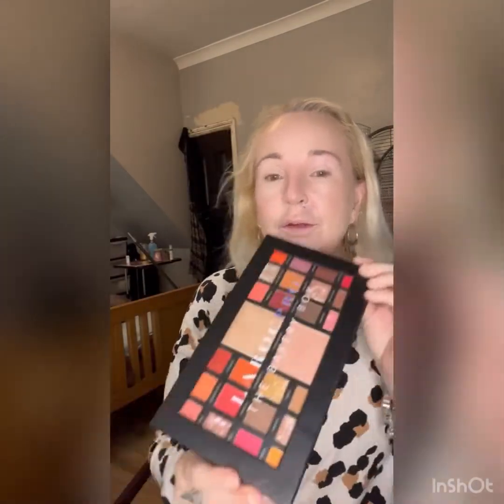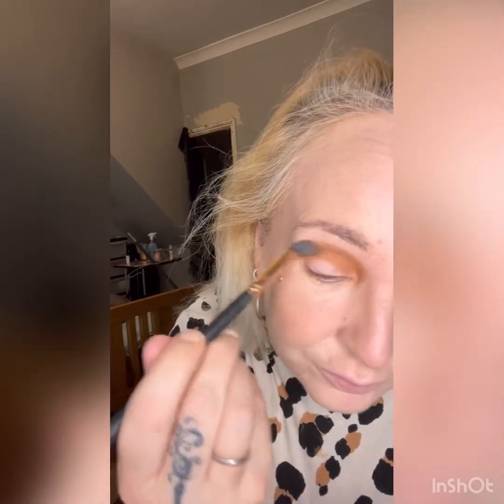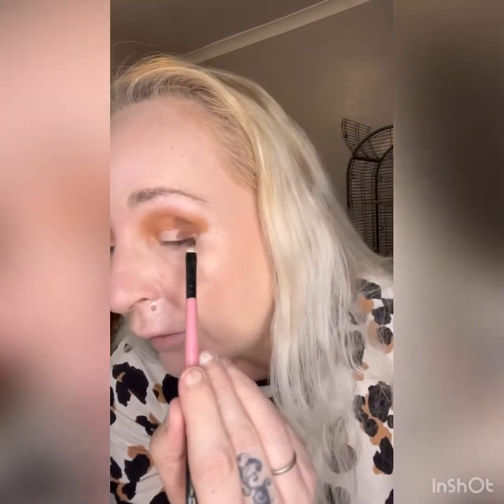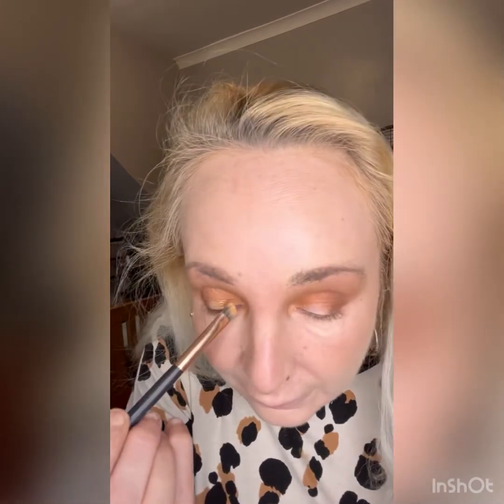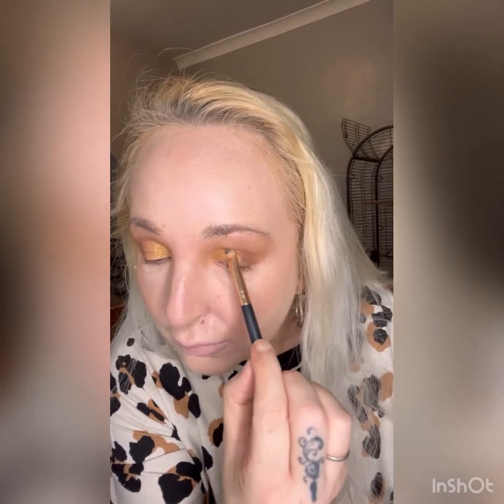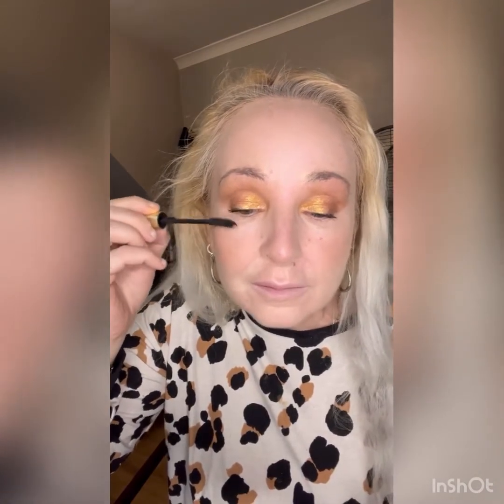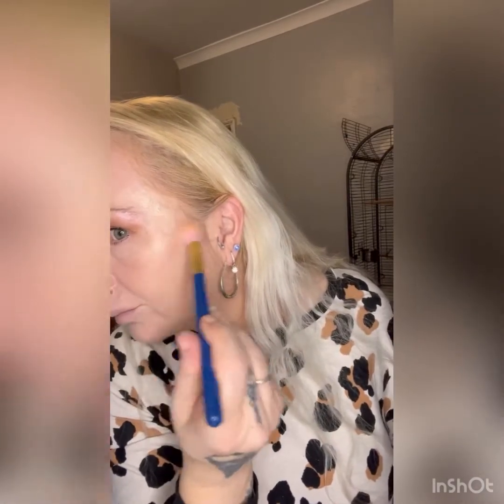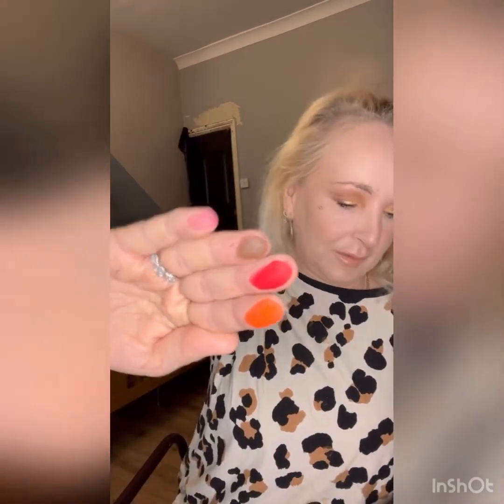Disabled Girl New Make up First Impressions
Hello my bani is Julie and I am 53. Born with spina bifida and other disabilities. Heart attack survivor. Please check out my previous videos where I discuss in more detail my disabilities

Today I am getting ready using the following

L’Oréal true match foundation in shade ivory

Kiko Milano skin tone foundation in shade neutral

Iconic London Thick & Fast collagen mascara in black

Laroc Pro the bakery box palette

Maybelline instant anti age concealer in shade ivory

Kylie KKW lipstick in shade Kimberley

Charlotte Tilbury contour wand in shade fair to medium

Ole Henriksen Truth Juice daily cleanser

Indeed Nanoblur primer

Urban decay all nighter finishing spray